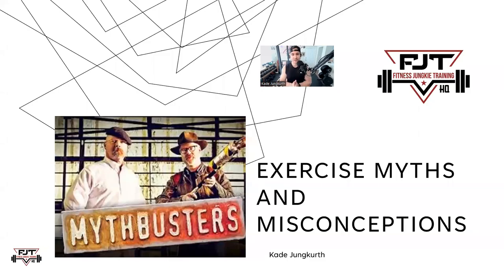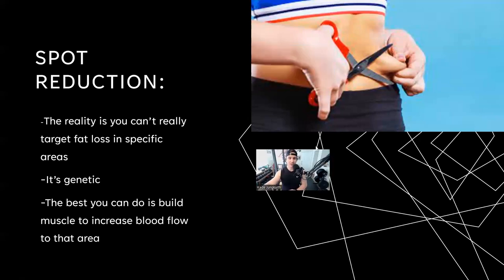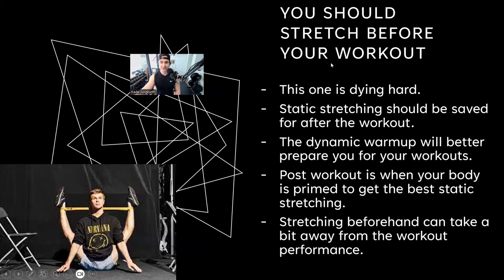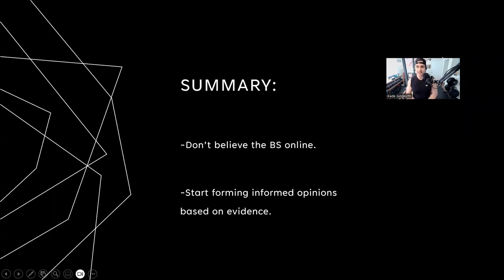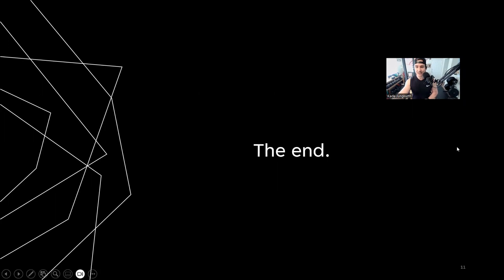Exercise Myths Debunked by Fitness Coach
This is a recording of my talk in one of my weekly coaching calls with my clients about common exercise myths and misconceptions.